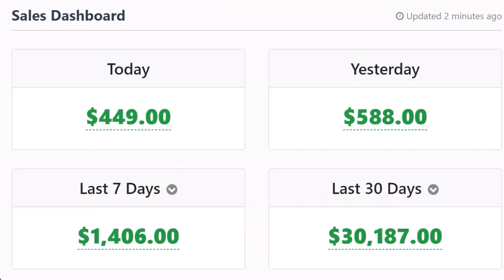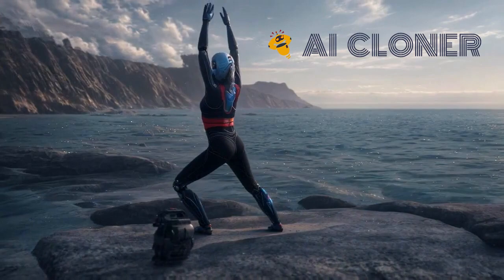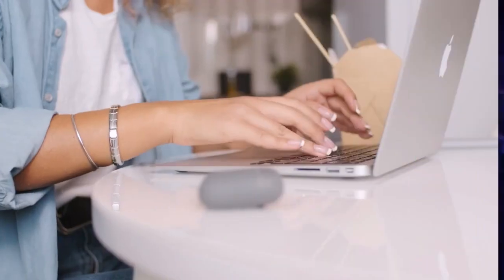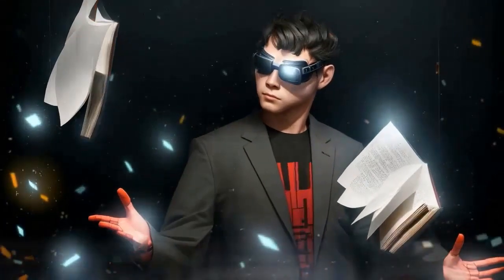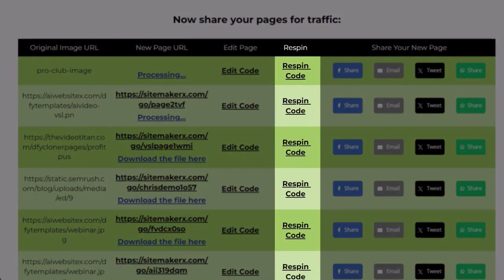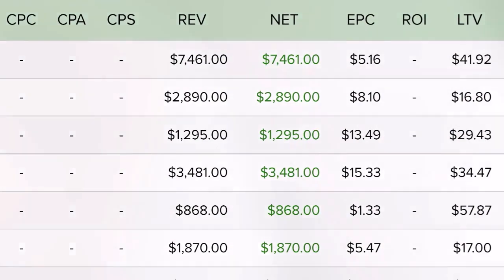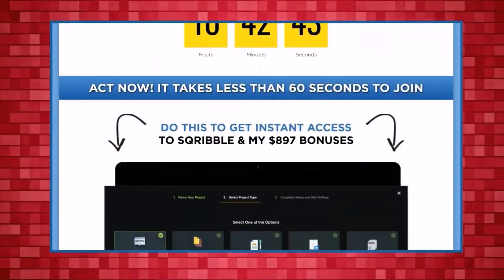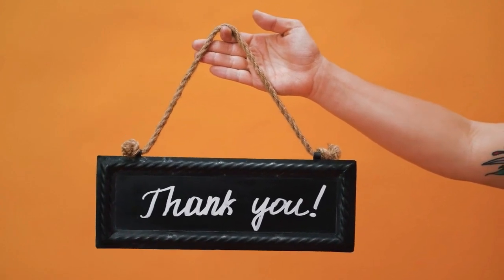🚀 Unleash Your Website Empire with AI Cloner X Today! 🌟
Get Started Now for Effortless Earnings and Futuristic Fun!
🔥Discover the Ultimate *AI TECH* Breakthrough: Absolute Beginners to Pros, Young or Old, Location No Barrier! 💡
🌐 Transform Any Idea into High-Converting Websites in Minutes with AI Cloner X!
🤖 Revolutionizing Website Creation:
- Website Replication
- AI Content Generation
- AI Image Recreation
- Editing with Natural Language
- Works with ANY Niche
- One-Click Free Traffic Generation

🔍 Cloner X with GPT-4 Vision AI makes Website Cloning Effortless, Exciting, and Incredibly Lucrative! 💰